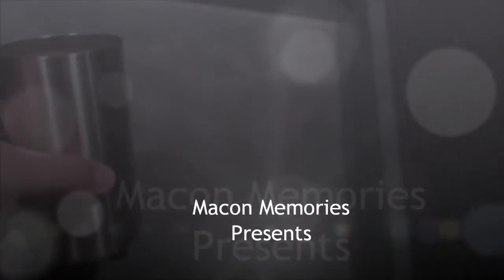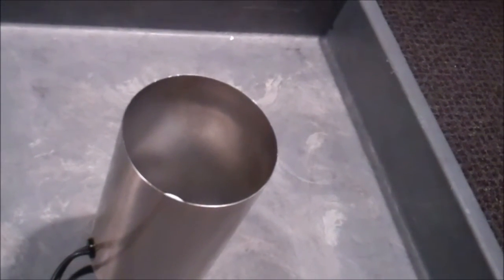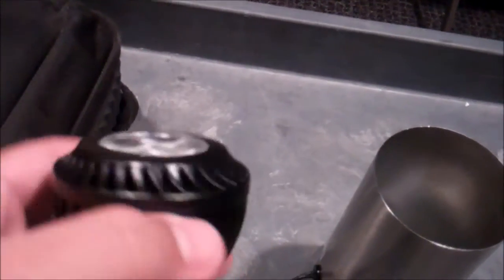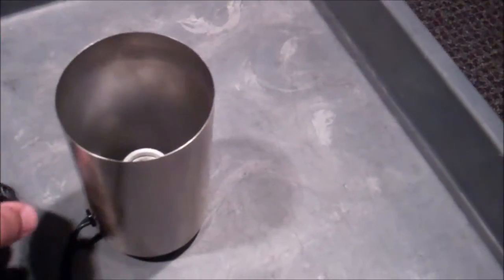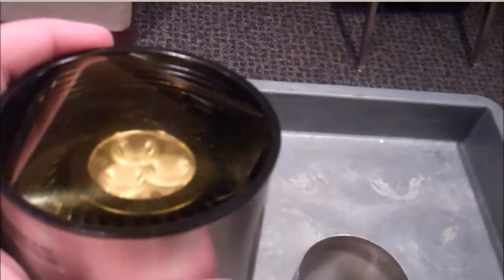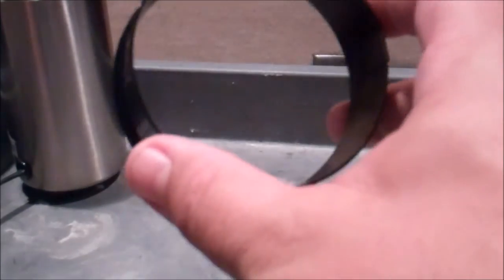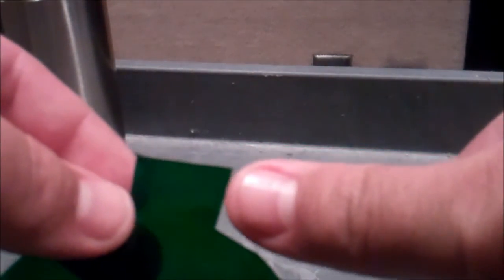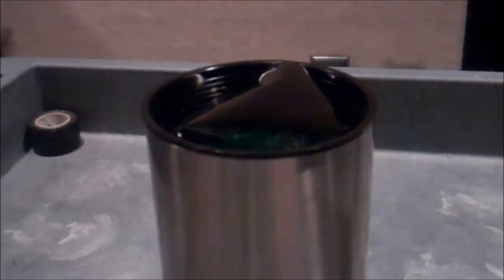DIY LED Can Uplight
This is the first DIY vid I've posted, though I have some more planned.

This was just an idea that hit me when I saw some powerful LED bulbs go on a really big sale.

Here is a link to the can itself from Lowes